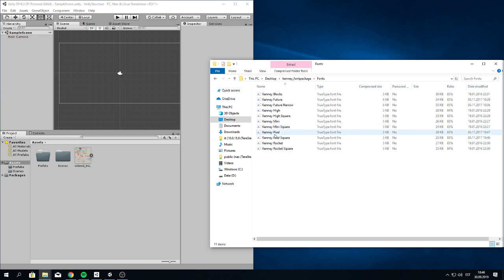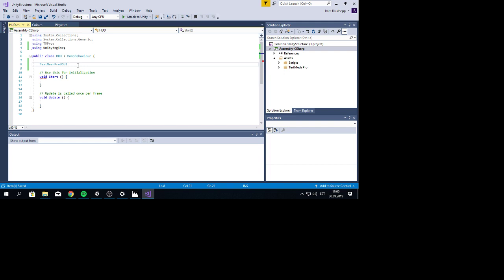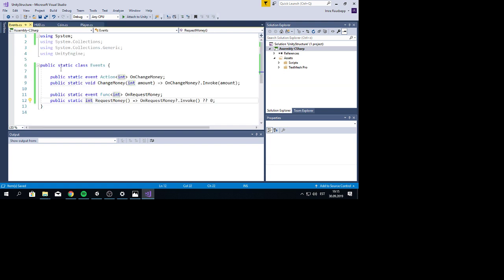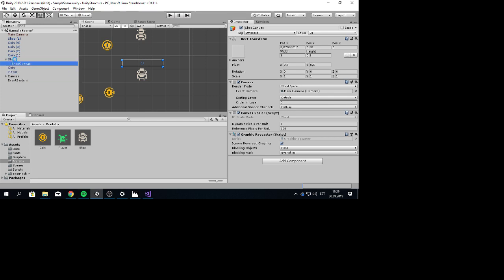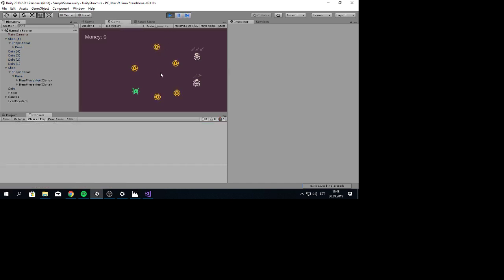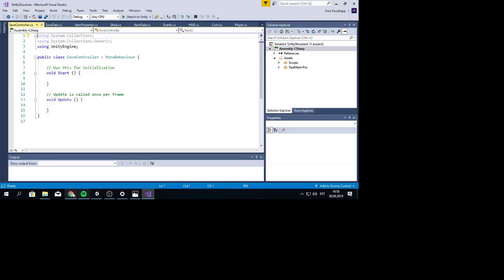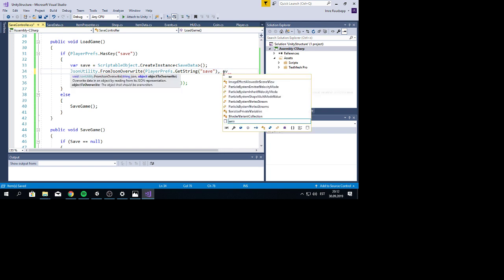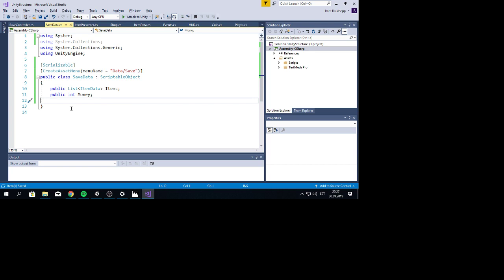APT GameGenerator - Practical tips for structuring your game in Unity